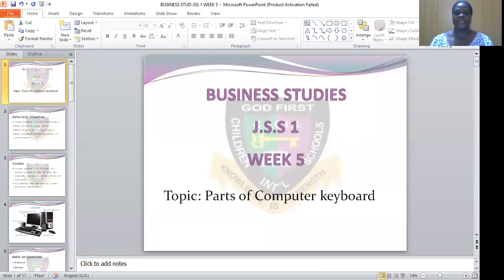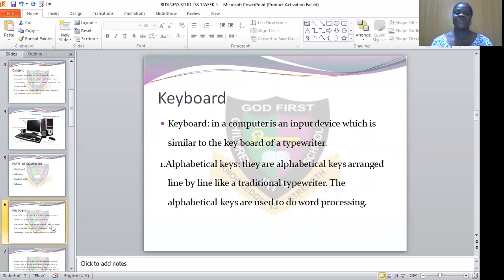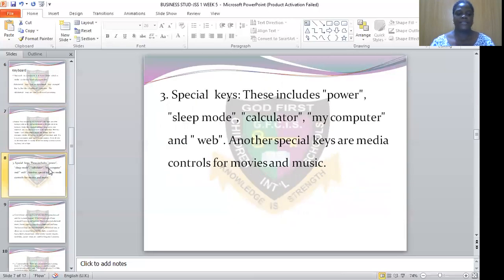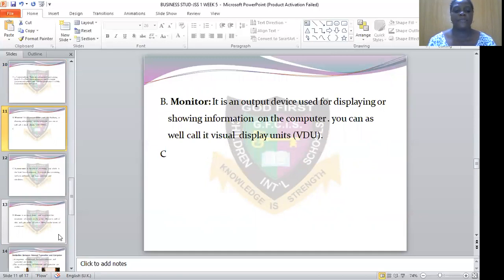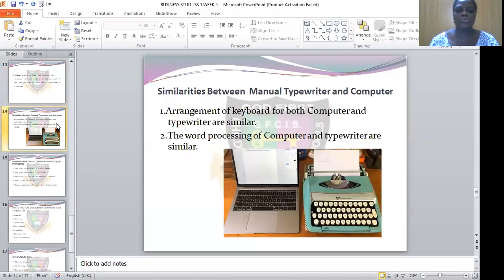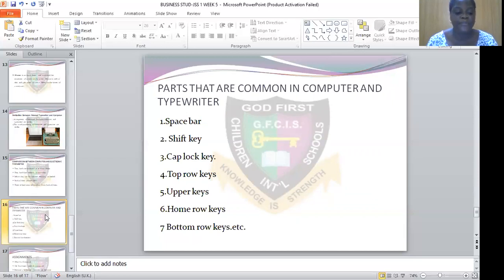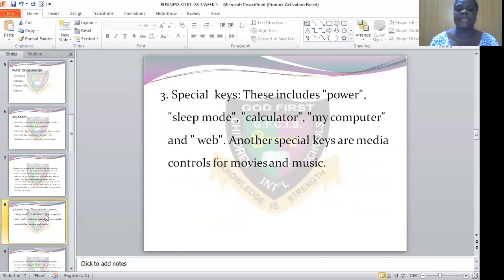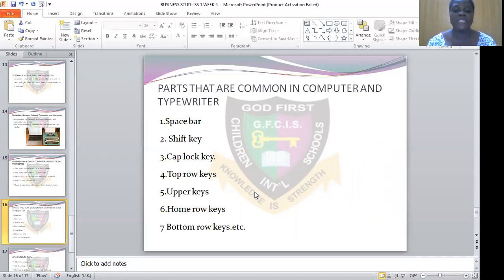GOD FIRST COLLEGE: BUSINESS STUDIES PARTS OF COMPUTER KEYBOARD J S S 1 WEEK 5